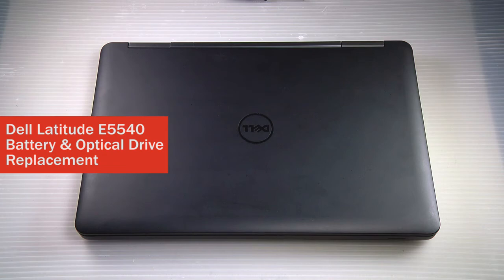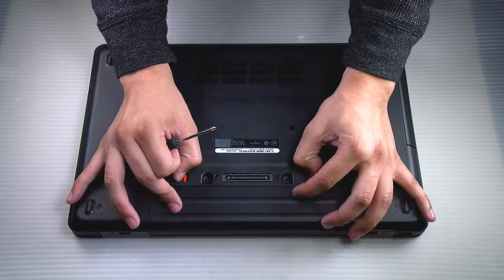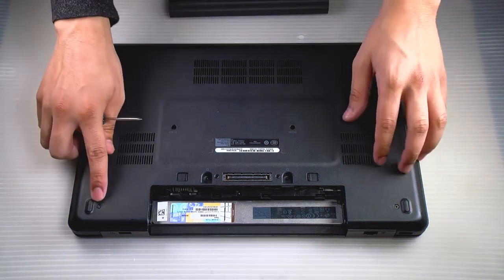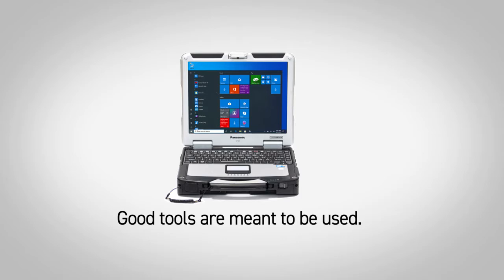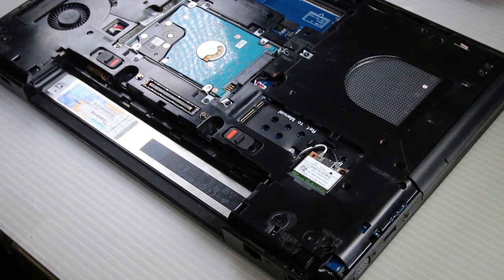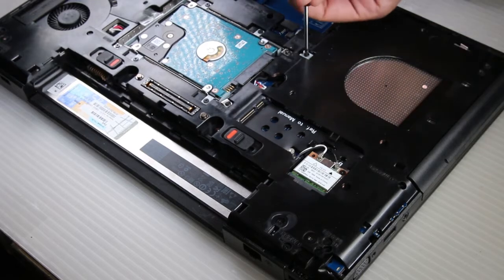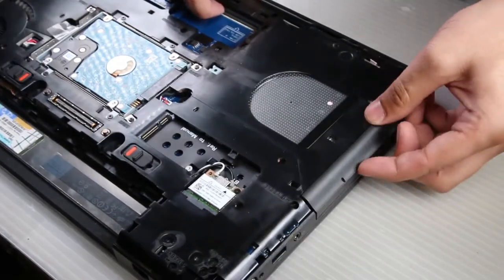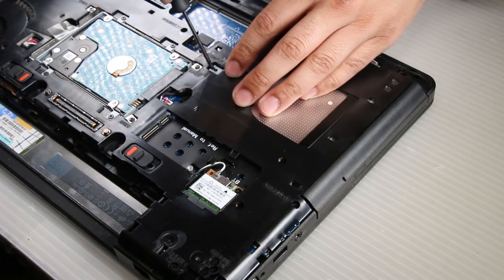Replace Your Dell Latitude E5540 Optical Drive!!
We'll be giving you the steps to properly remove and replace the battery and optical drive, on the Dell Latitude E5540 Rugged laptop, and how you can bring some of our techniques into your own fixes.

▬ Chapters ▬

00:00 | Introduction
00:13 | Remove the Back Cover
00:38 | BJCS Ad
00:54 | Remove the Back Cover II
01:04 | Take out the Optical Drive
01:31 | Reinstall the Optical Drive
02:00 | Put the Back Cover Back On
02:27 | Conclusion

▬ Social Media ▬